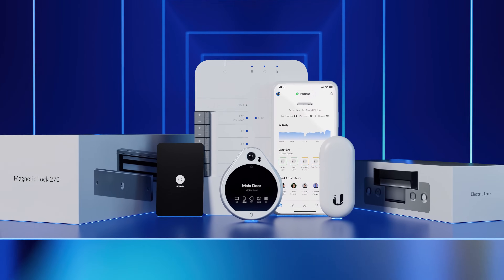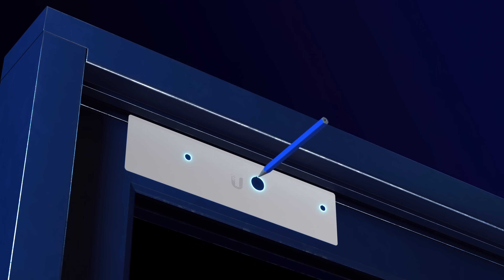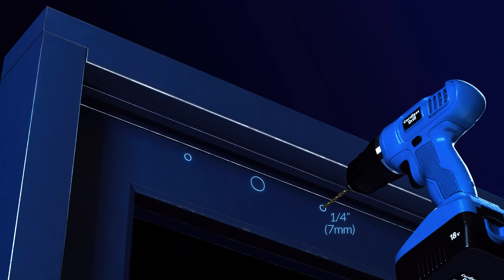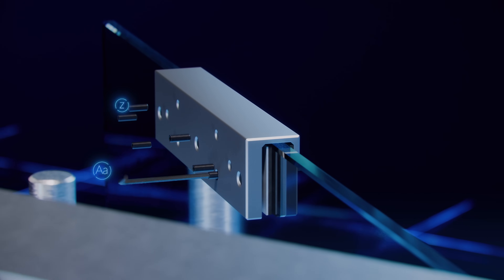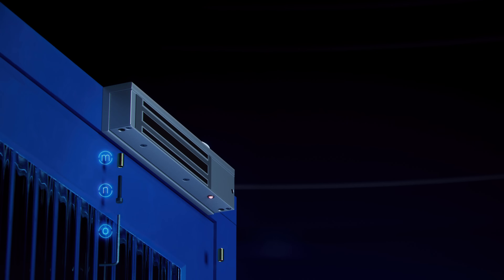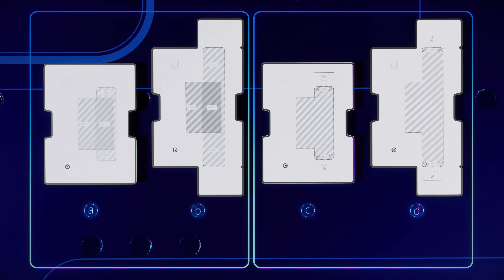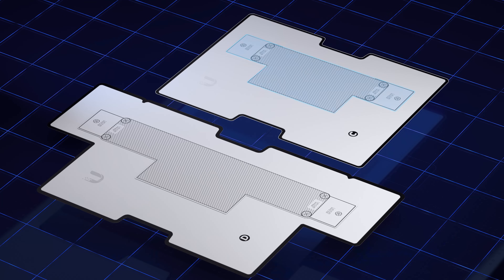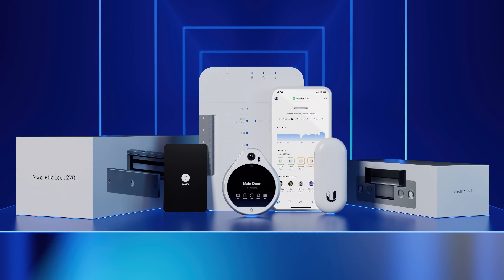How to Install: UniFi Access Magnetic and Electric Door Lock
Installing your UniFi Access Magnetic or Electric Door Lock is simple. We take you from start to finish for every possible door lock installation, so you can deploy and manage your UniFi Access system in no time.

00:00 Intro
00:25 Installing Magnetic Lock
00:40 Bracket Method Overview
01:05 Tools for Magnetic Lock
1:09 Flush-Mount - Outward Swinging
2:04 L-Bracket - Outward Swinging
02:55 U-bracket - Outward Swinging Glass Door
04:04  LZ-Bracket - Inward Swinging
04:38  Wiring Magnetic Lock
05:03 Installing Electric Lock
05:25 Wooden Door Frame
05:27 Tools for Electric Lock - Wood
06:12  Metal Door Frame
06:15 Tools for Electric Lock - Metal
06:55  Wiring Electric Lock to Access Hub